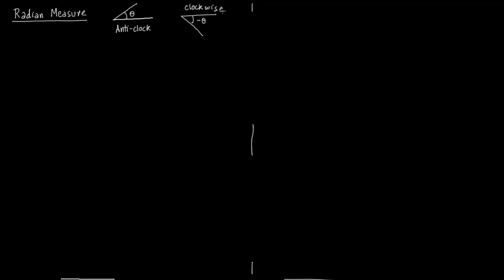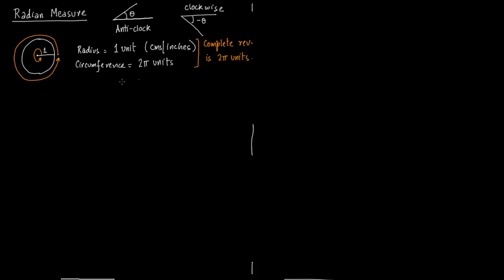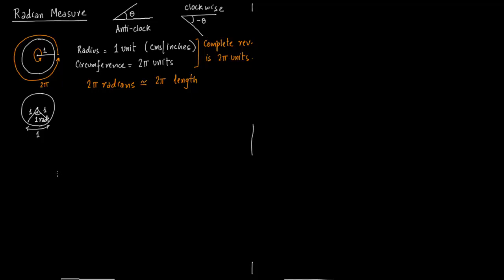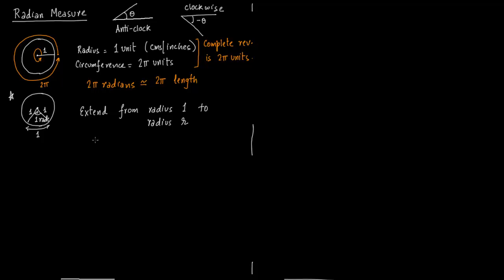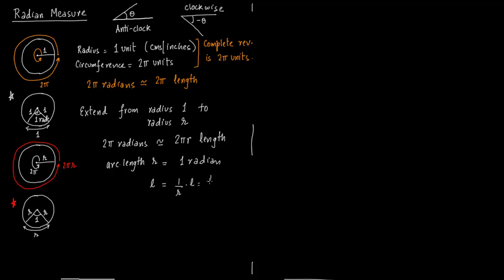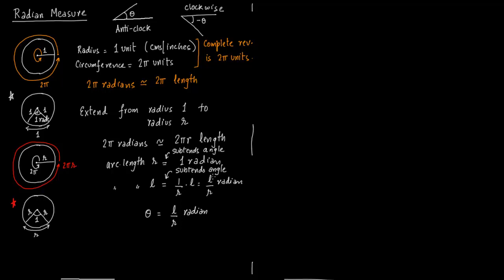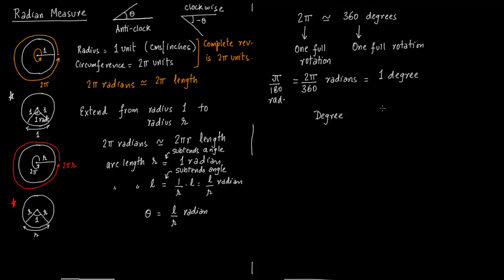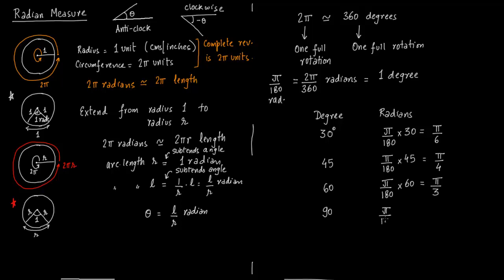Radians And Degrees